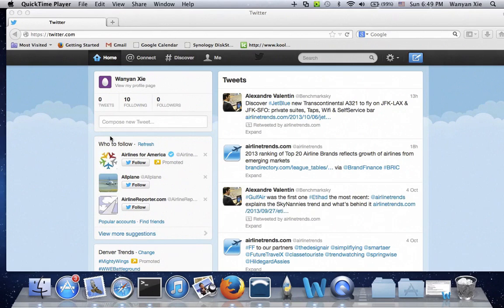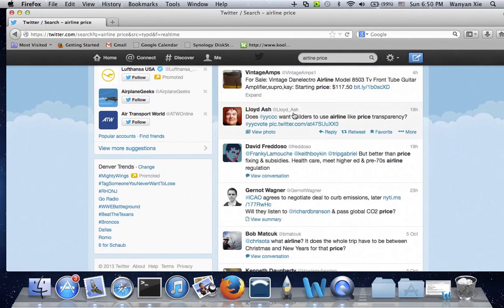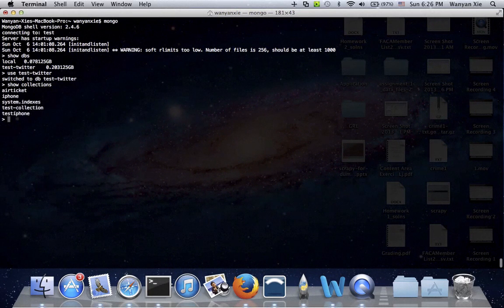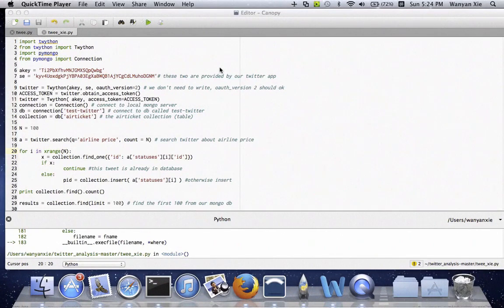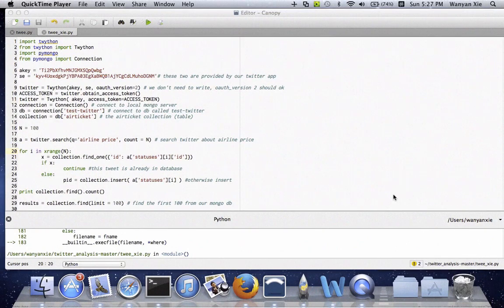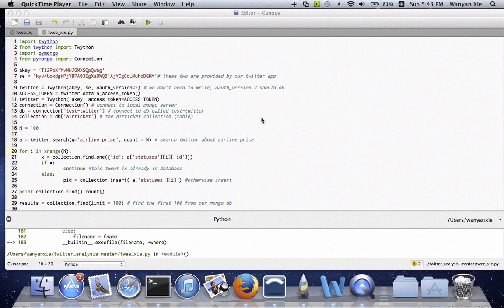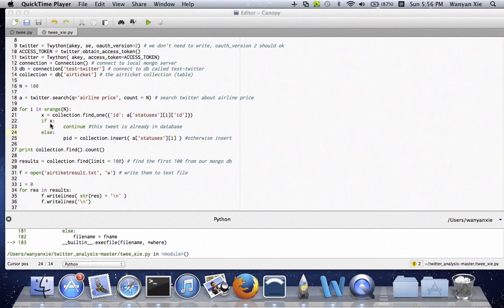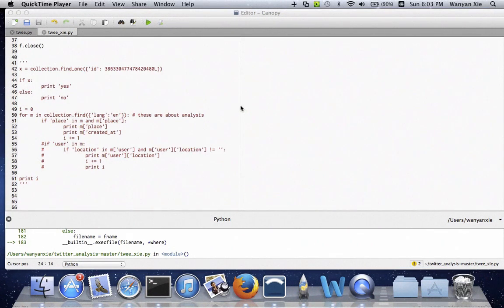Project_Implementation_Shark